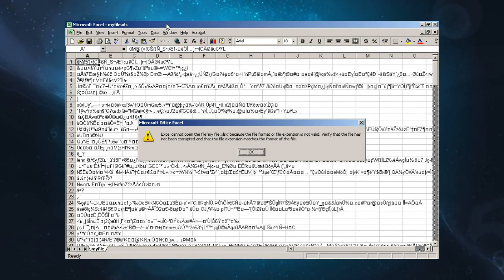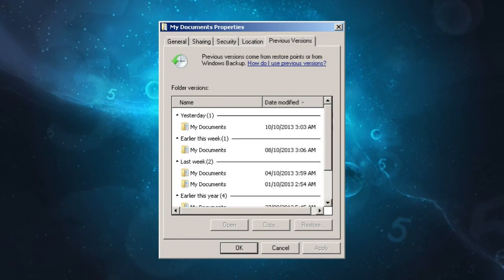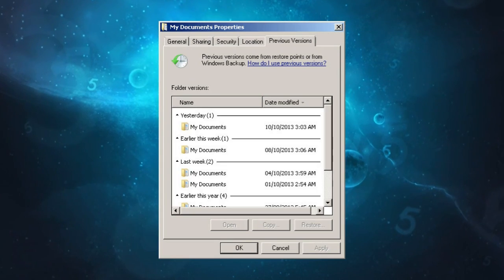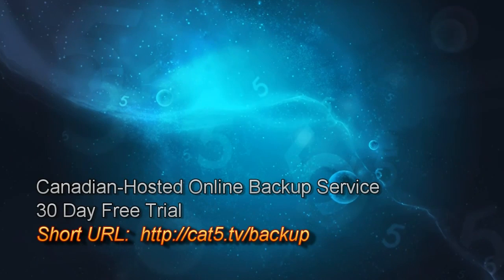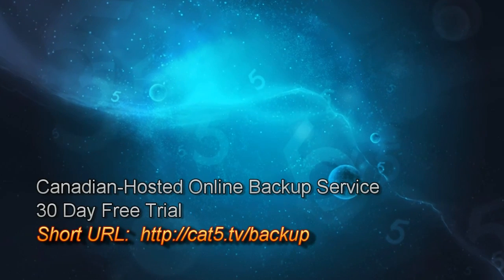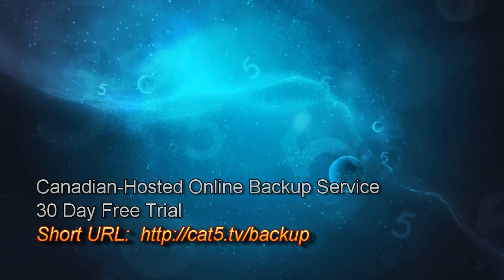Virus Advisory: CryptoLocker - How to Protect Yourself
Adam Kujawa from Malwarebytes joins the Category5 team to discuss a frightening new virus named CryptoLocker which is having a devastating effect on personal and business data since its discovery last month.  Learn what it is, why it is so serious, and what you can do to protect yourself both at home and in the workplace.